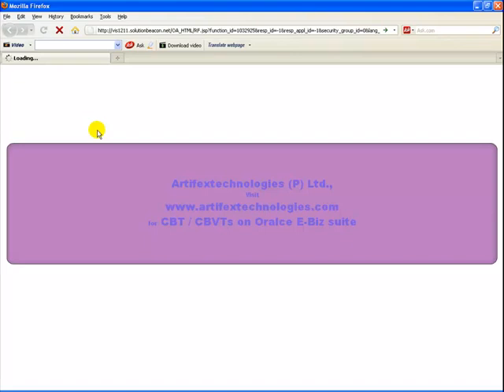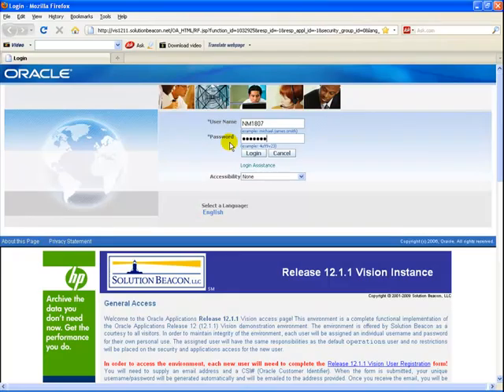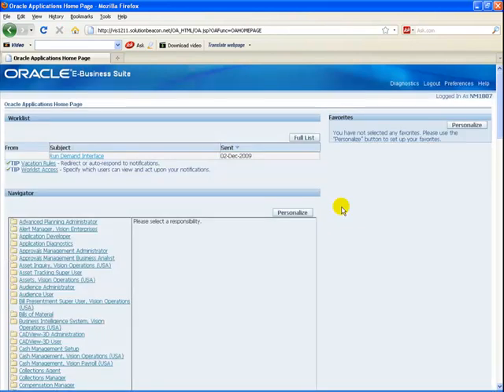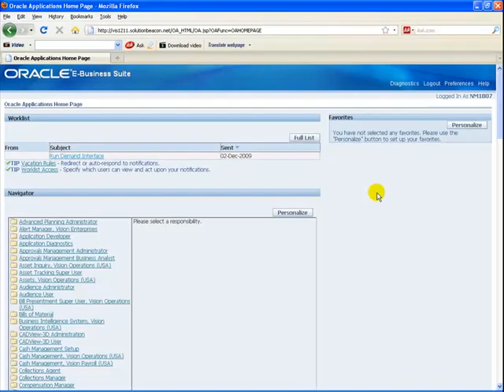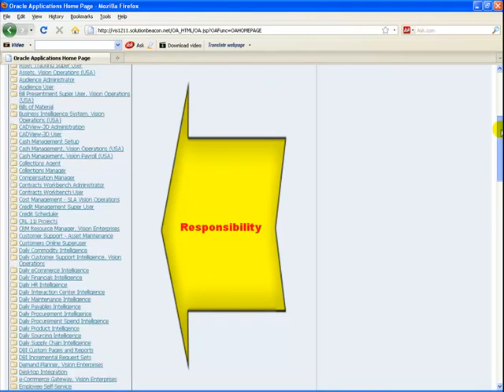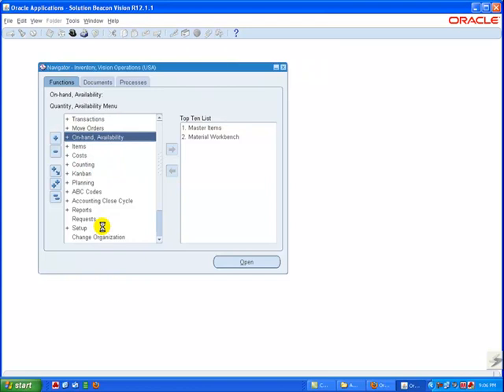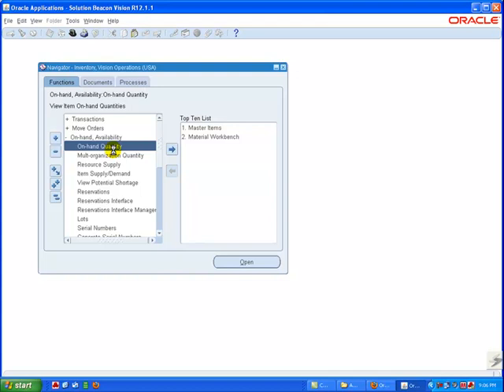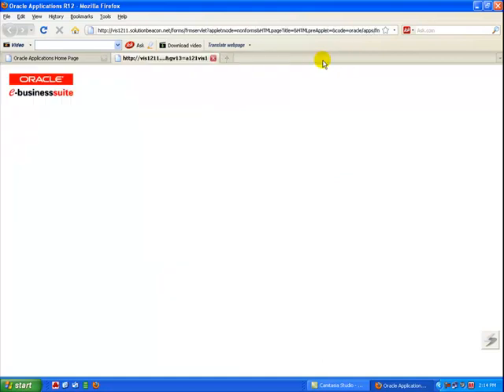Oracle Apps CBT / CBVT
Sample apps Login CBVT, Computer Based Video Tutorial